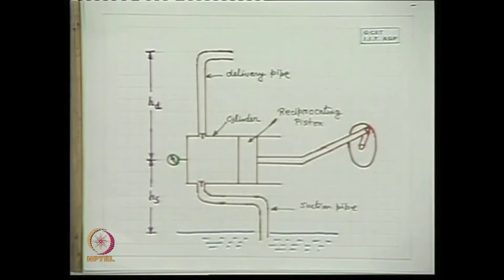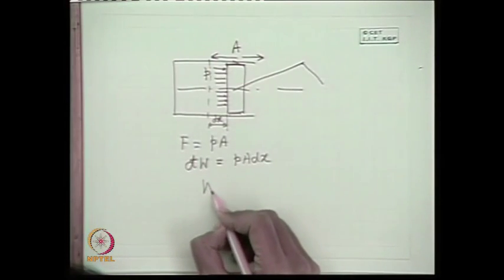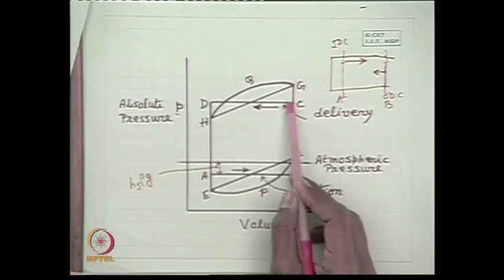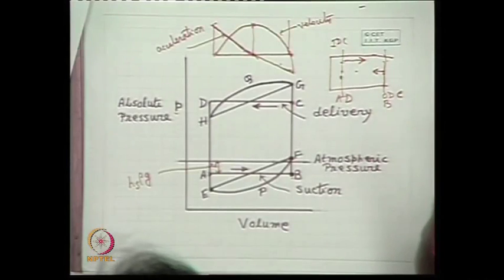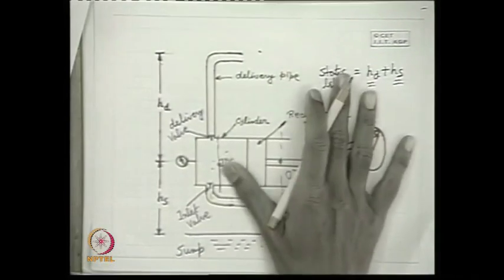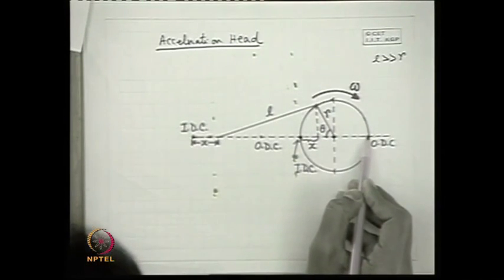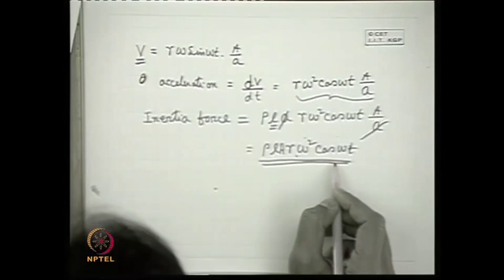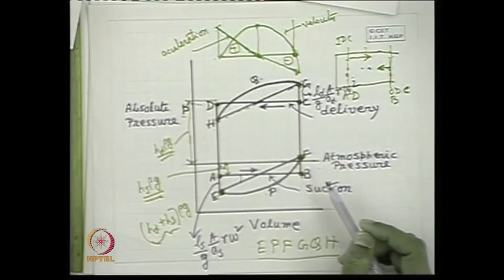Mod-01 Lec-19 Reciprocating Pump